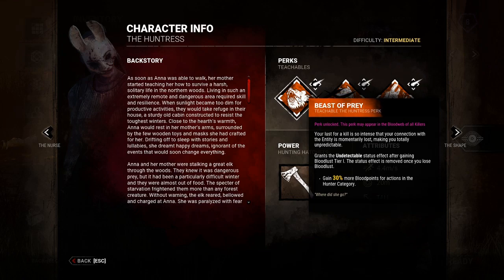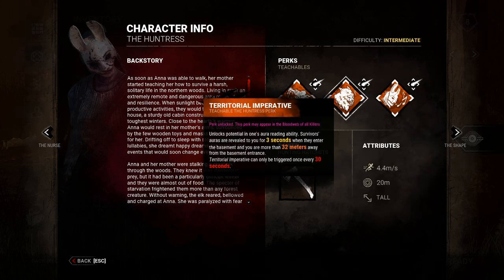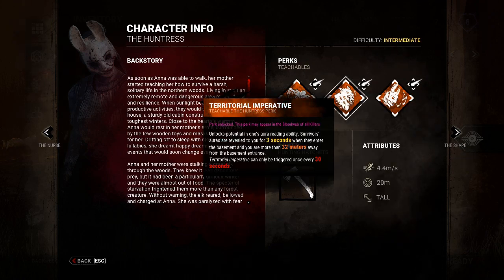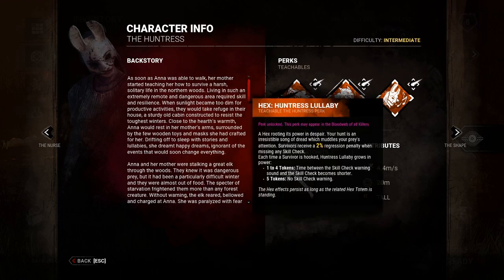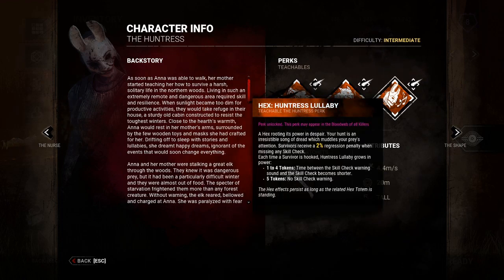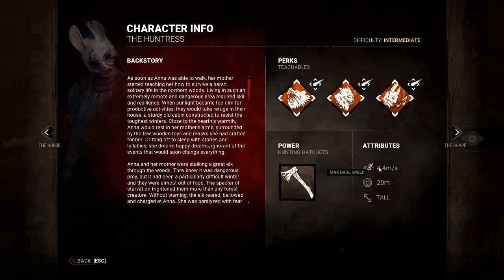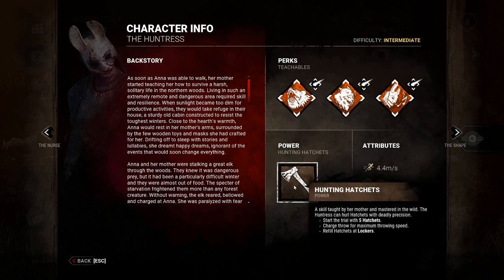Dead By Daylight Killer Break Down: Huntress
This video showcases the skills, perks, tips and tricks of the huntress in dead by daylight. This showcase is the first of hopefully many killer break downs to come. If you'd like to see something showcased let me know!